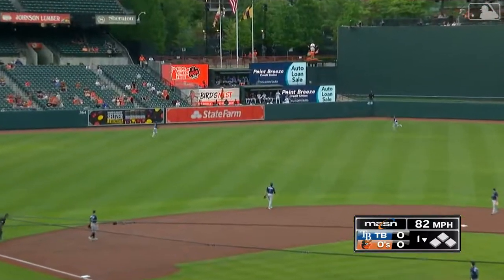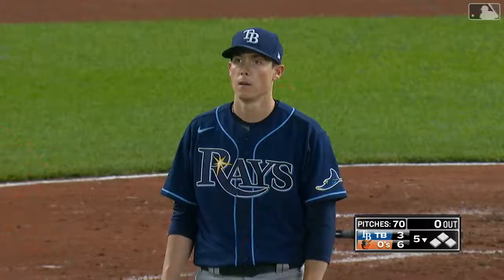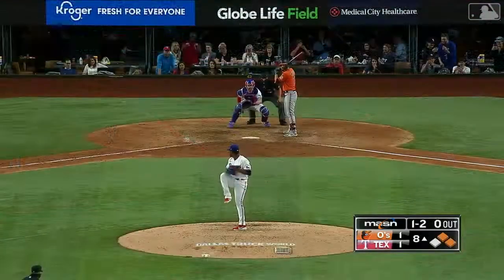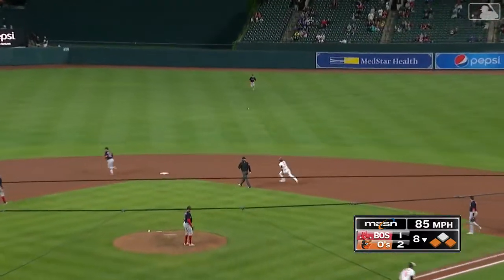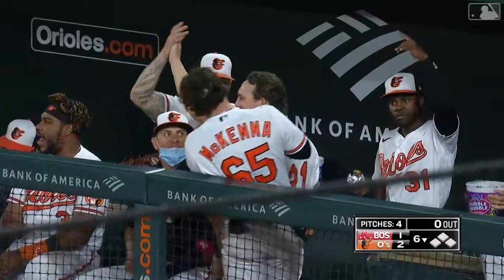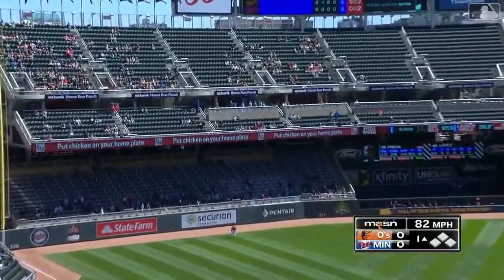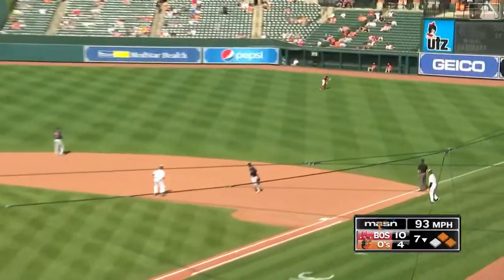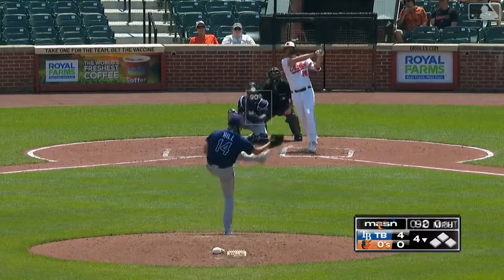Trey Mancini | 2021 Highlights #1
Trey Mancini has been an inspiration to all and is impossible to dislike.

Link to The Yankee Way:
YouTube.com/thebarnhasspoken

Link to my media page:
EmpireSportsMedia.com/author/barnhasspoken/

Twitter.com/BarnHasSpoken

Instagram.com/BarnHasSpoken